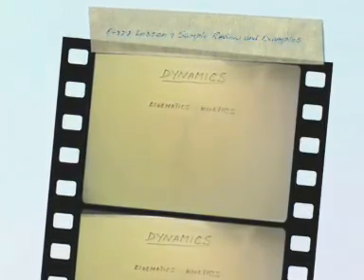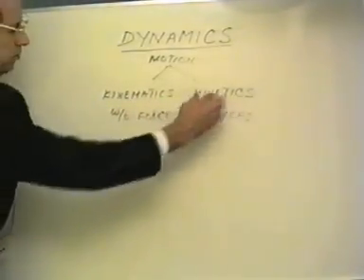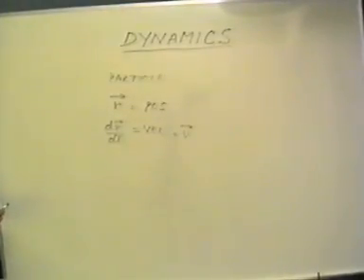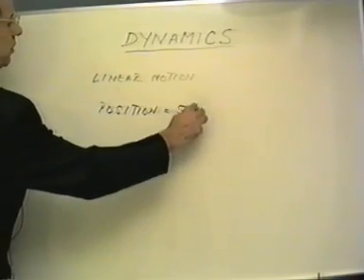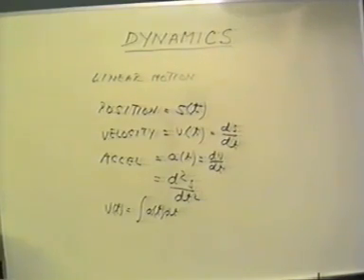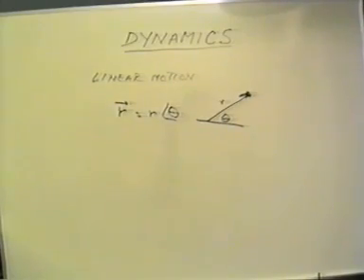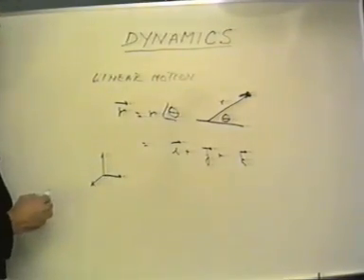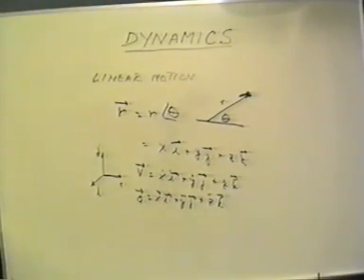E-327 Lesson 9 Sample Review and Examples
This is a short sample taken from Lesson 9 of Review and Examples. Some of the topics of this lesson are: Dynamics, Kinematics, Kinetics, Kinetics of
Rotational Motion, Energy and Work. This course designed and presented by Dr. Gary Blank, will help students prepare for the FE/EIT exam.